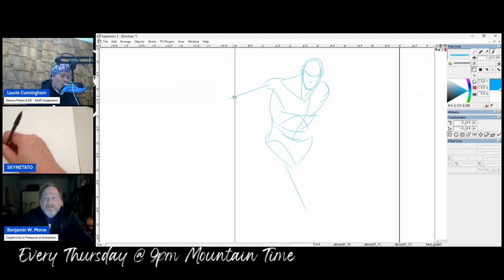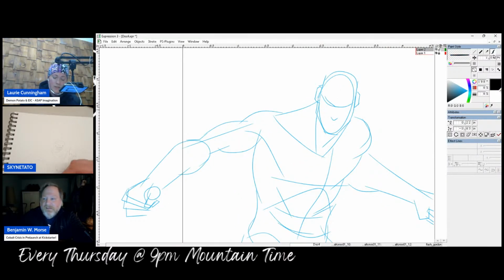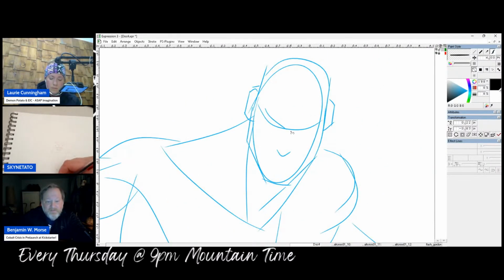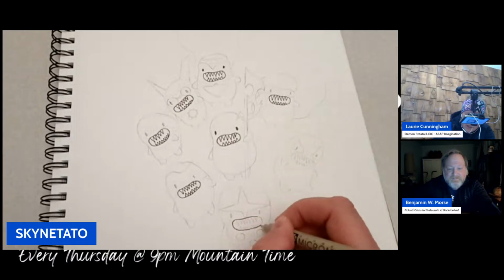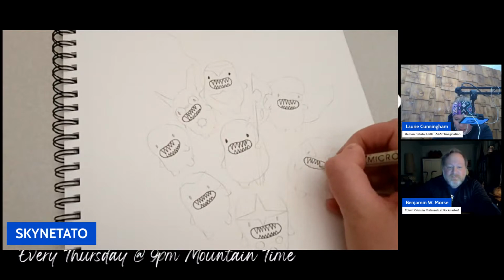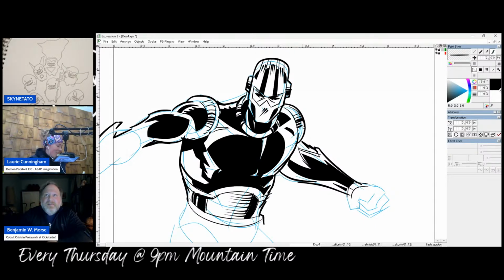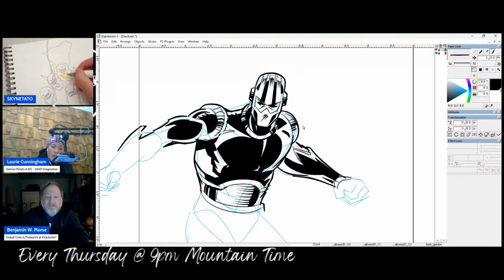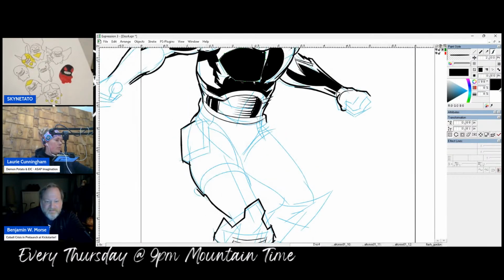Thurstatoes feat. Benjamin Morse - EP21: New Warriors FanArt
Welcome to Thurstatoes – A behind the scenes peek at the making of Demon Potatoes. We're trying to make creating comics and creating art more accessible.

Every week we'll be drawing or crafting or creating or learning something new. This week we're doing New Warriors FanArt with special guest Benjamin Morse.

So grab some potato-based snacks, or grab a couch and be a potato, or grab a pen and let's draw some potatoes!